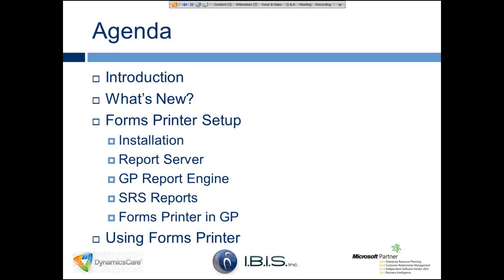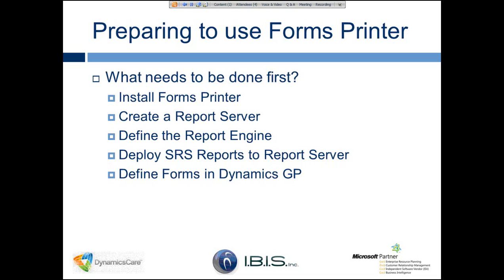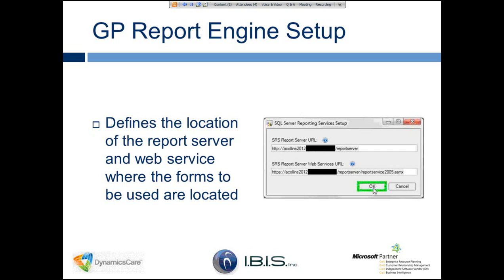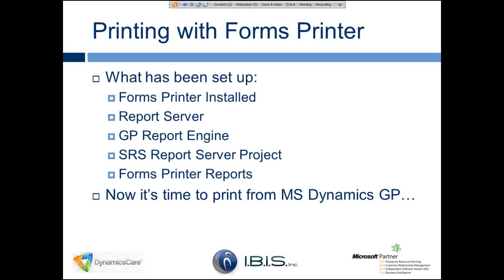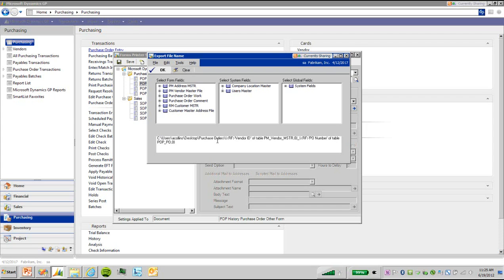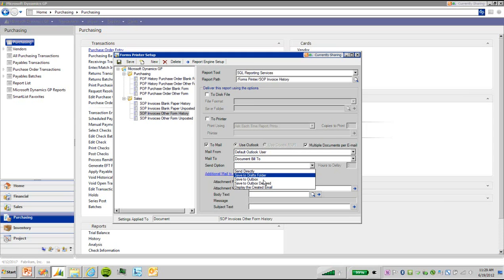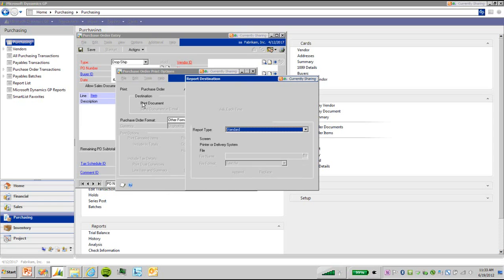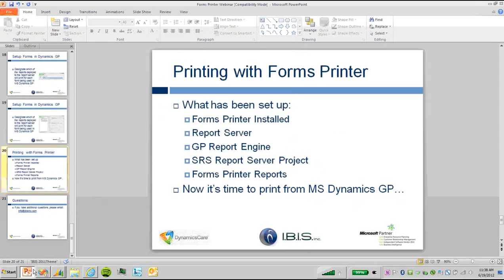Forms Printer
Join us for a look into the Forms Printer advantage.  See the types of formats that can be printed from your reports, how they can be saved and customization.